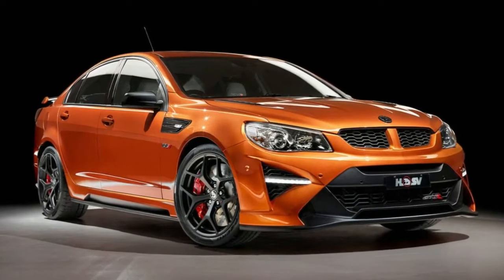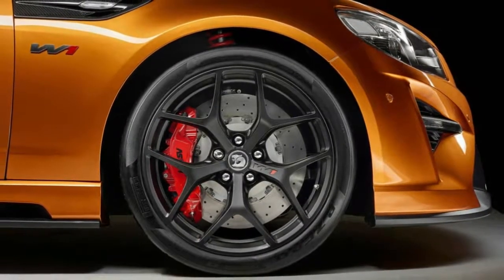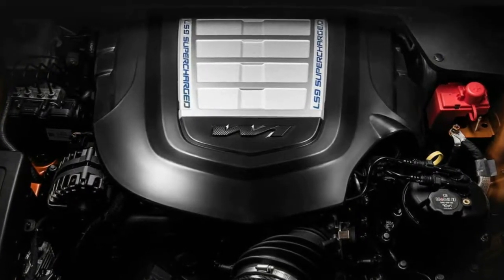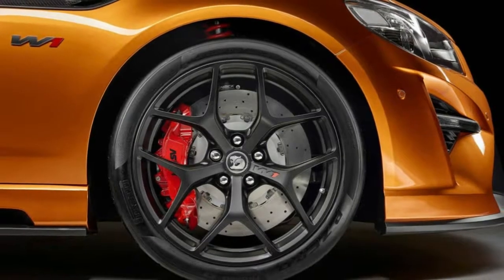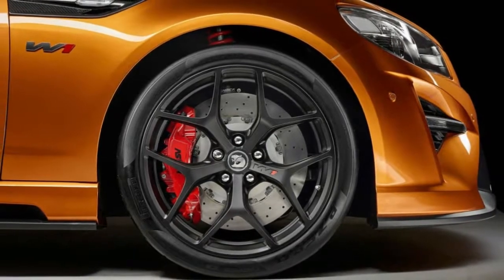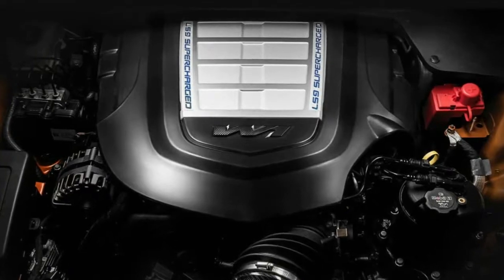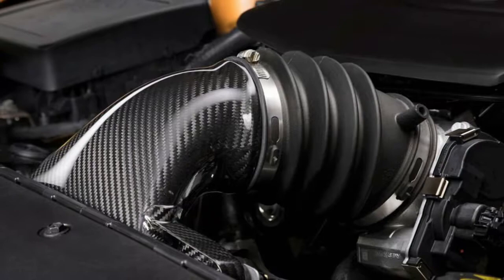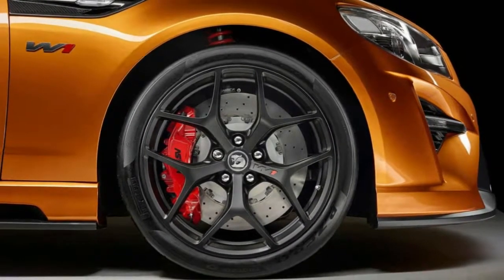HSV GTS R W1 production ends last Australian made car rolls off Holden Special Vehicles assembl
HSV GTS-R W1 production ends - last Australian-made car rolls off Holden Special Vehicles assembly line

Holden Special Vehicles has put the finishing touches on the last GTS-R W1 — the fastest, most powerful and the most expensive car ever built in Australia — ending 30 years of locally-modified Commodores.

This is number 275 of 275 for Australia, plus there were 20 W1s made for New Zealand and three “customer ready” final engineering cars, to bring the total production tally to 298.

All W1s were sold before the car was even unveiled but a handful have popped up at auction after some buyers tried to turn a quick profit on the $170,000 sedan.

While Ford shut its car factory in October 2016 and Toyota and Holden closed their manufacturing operations in October 2017, HSV’s final assembly facility in Clayton southeast of Melbourne kept going until the end of 2017, using a stockpile of Commodores..

For the past three decades HSV’s assembly line put the finishing touches on its performance models — such as suspension, brakes, wheels, exhausts, bodywork and engine upgrades — after the ‘donor’ car has been built on Holden’s main production line in Elizabeth, South Australia.

After approximately 15,000 truckloads of more than 90,000 cars freighted from South Australia to Melbourne over 30 years, HSV’s homegrown era has come to an end.

Once this final batch of 150 vehicles at Clayton is distributed to Holden dealers, the company will move into new premises in the same postcode where it will begin building beefed up Holden Colorado utes and convert Chevrolet Camaro muscle cars and Silverado pick-ups to right-hand-drive to General Motors’ factory standards.

HSV was building its entire range except the Grange limousine all the way through the final weeks of production: GTS-R and 30th anniversary Clubsport sedans, Maloo utes and Clubsport wagons, as well as the W1.